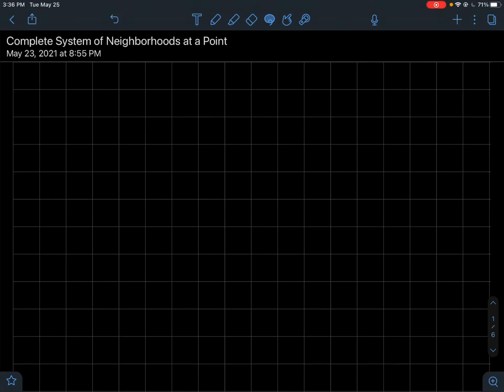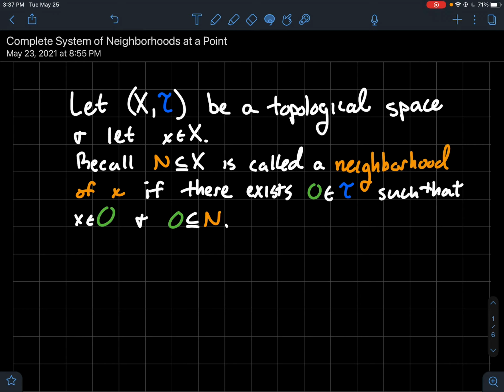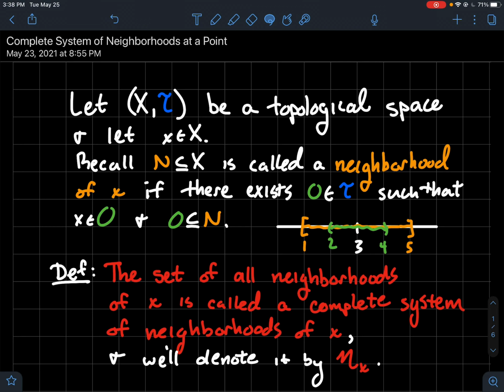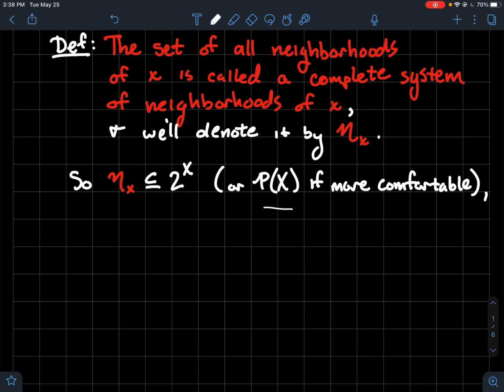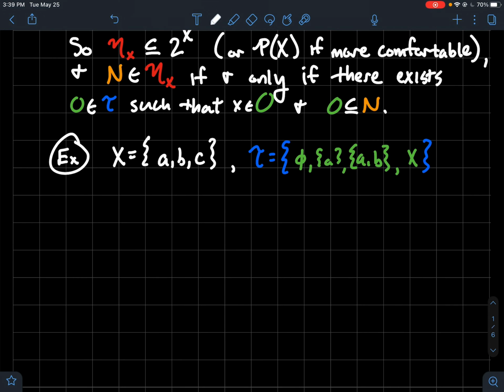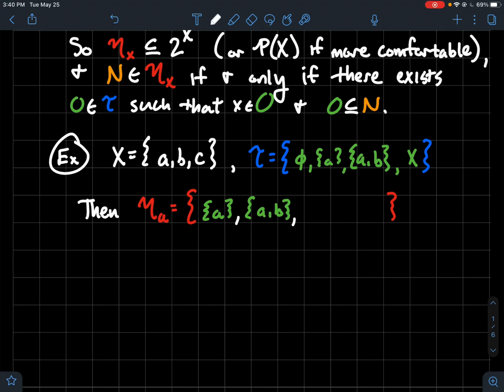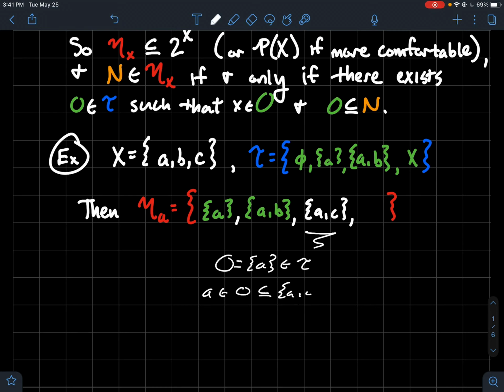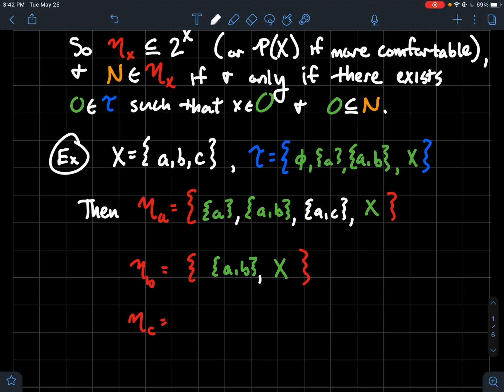Complete System of Neighborhoods of a Point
In a topological space X, a complete system of neighborhoods of a point x in X is the collection of all neighborhoods of x. Recall a subset N of X is a neighborhood of x if (1) x is an element of N, and (2) N contains an open set O that also contains x.